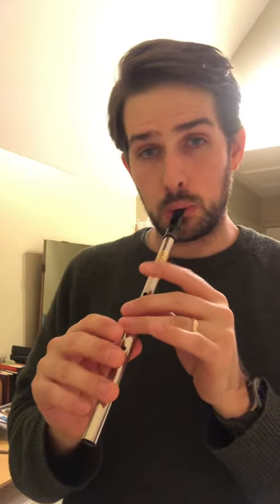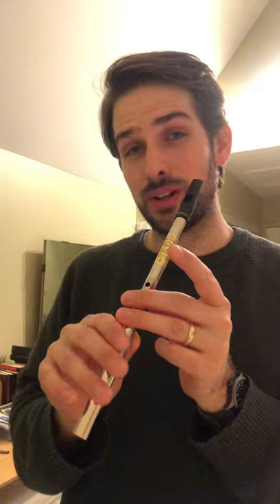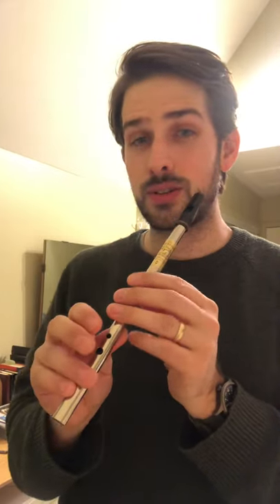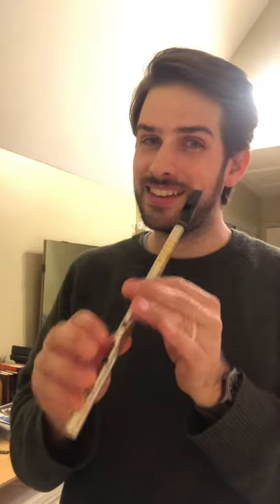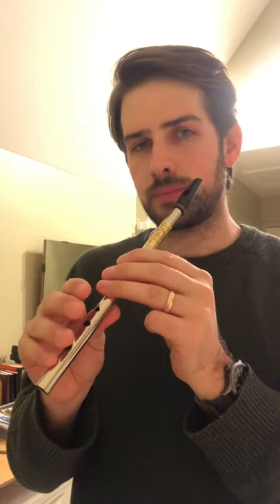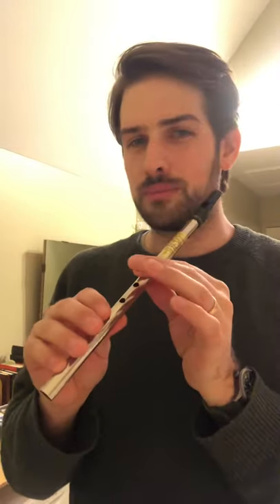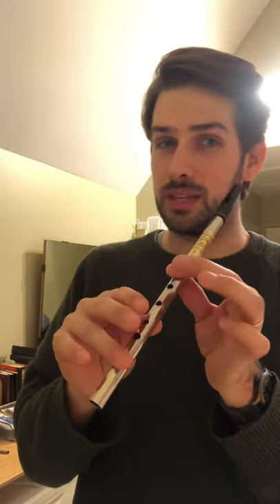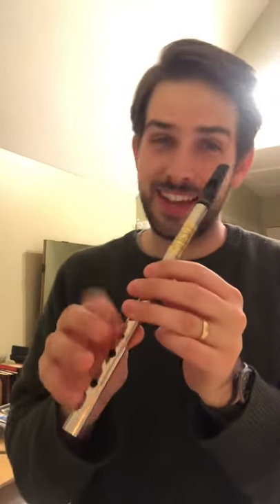Church Street Polka (whistle tutorial)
Here’s a great Irish polka in the key of G! Not the best tutorial ever made, but hopefully it helps. Someday I’ll have more time for practice and maybe some video editing, but for now, here’s a quick and dirty tutorial to get us through.